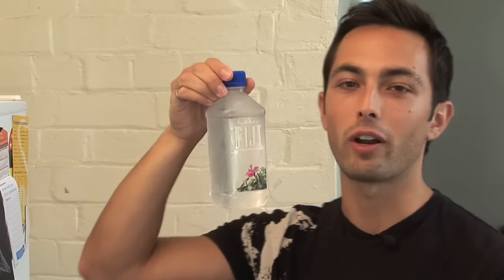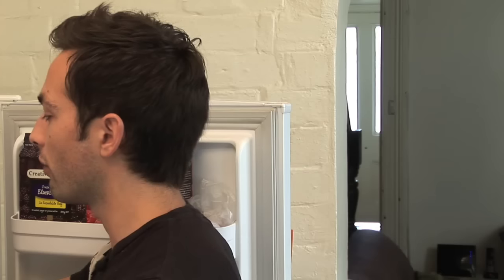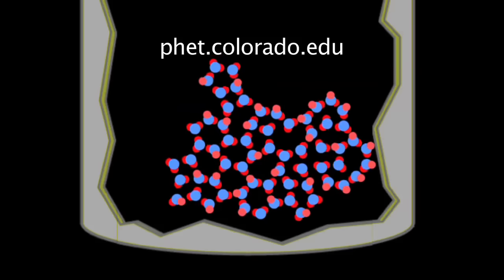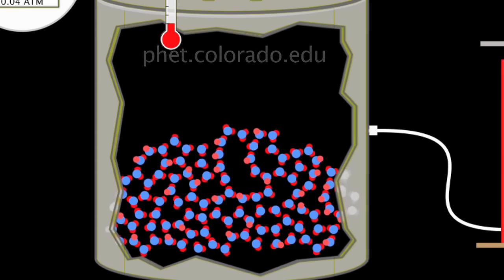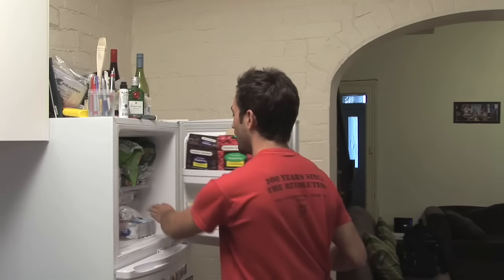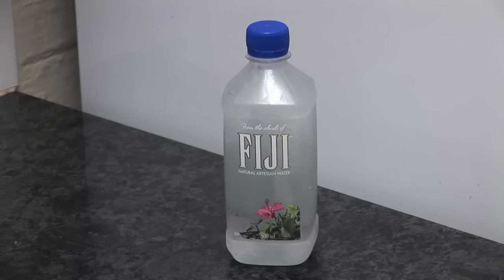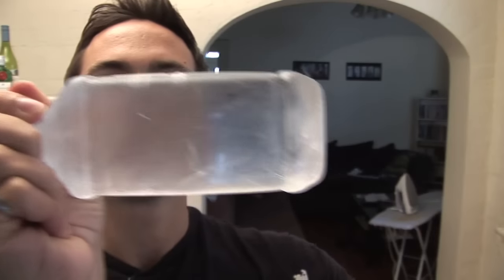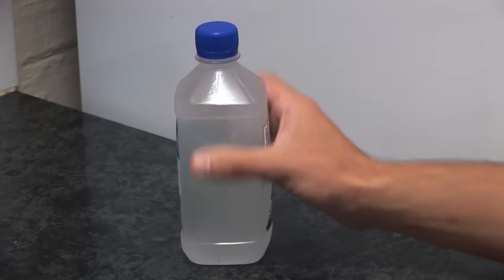Supercooled Water - Explained!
Many videos on YouTube show water freezing almost instantaneously. This video shows you how to replicate the experiment and it explains how the phenomenon works. Molecular illustrations are courtesy of: